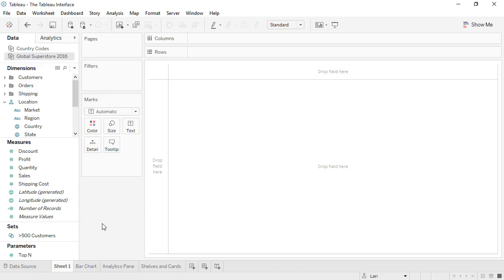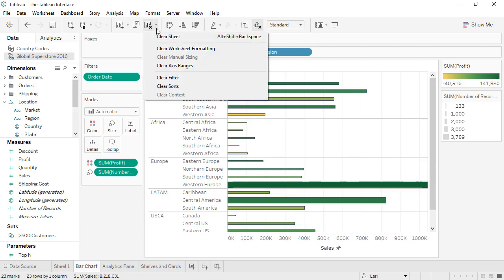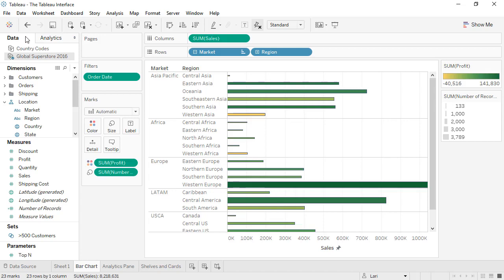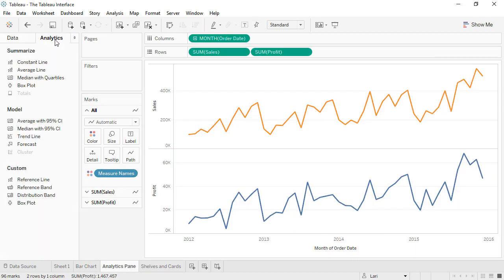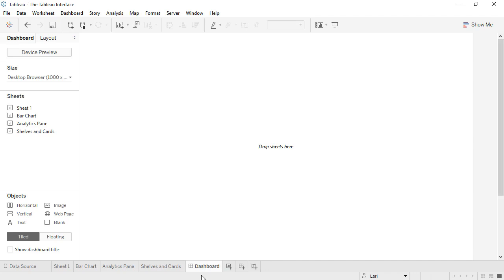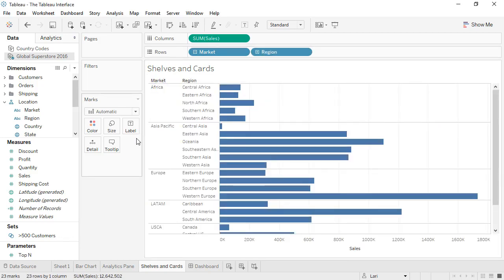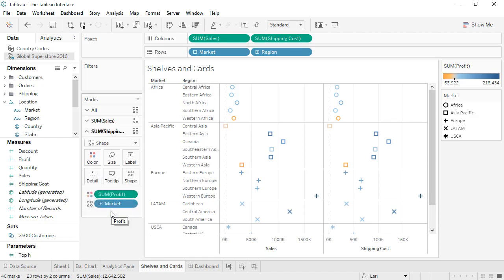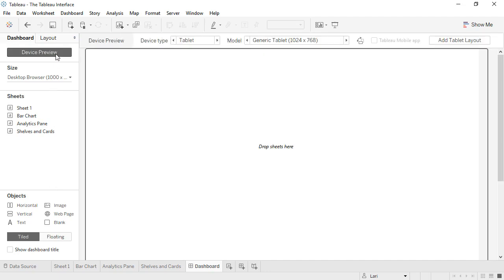Tableau Interface Basics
Not sure what you’re looking at when you open Tableau? This video is a walk through of the anatomy of the Tableau workspace.
Exercise Workbook
MENUS AND TOOLBAR
DATA PANE
ANALYTICS PANE
SHEET TABS
SHELVES AND CARDS
MARKS CARD
LEGENDS
LAYOUT FOR DASHBOARDS & STORIES